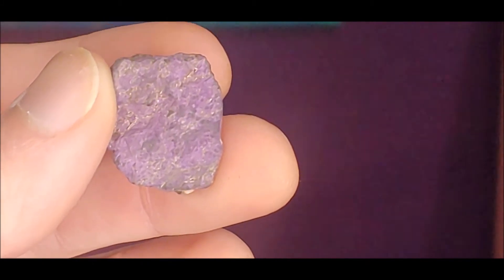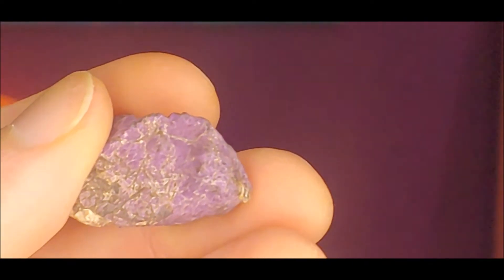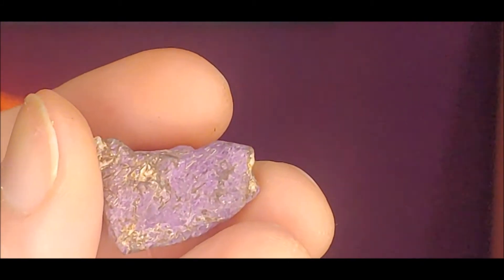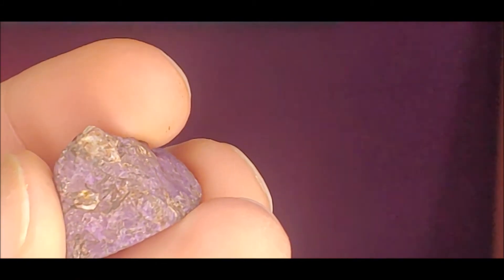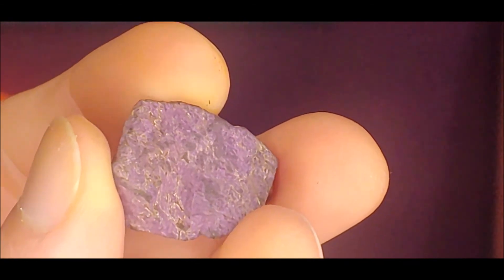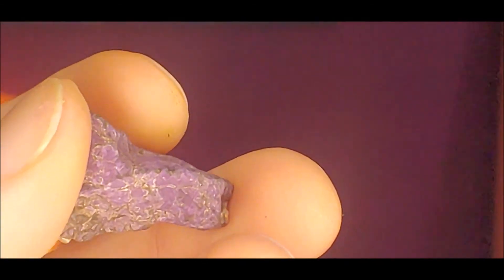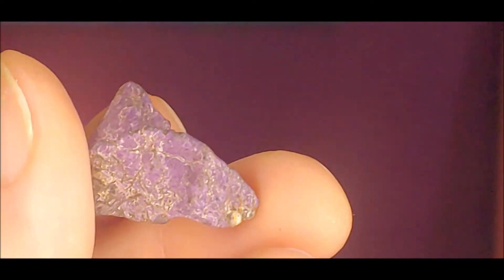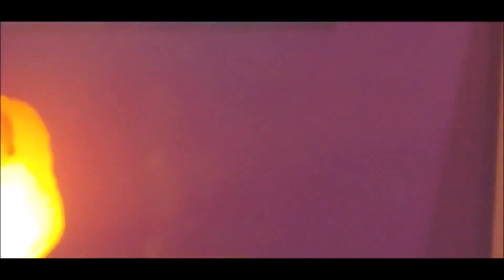Healing Crystal Of The Day - PURPURITE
Learn about Purpurite the healing crystal of the day!